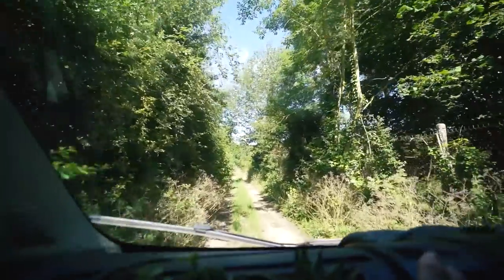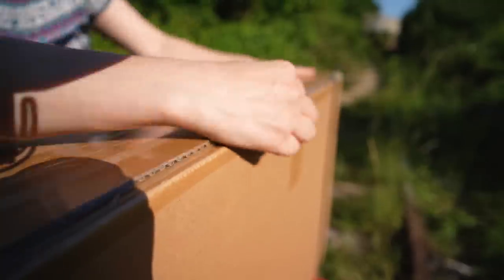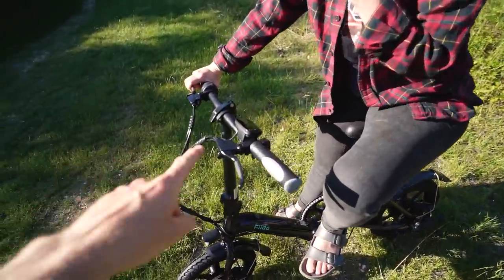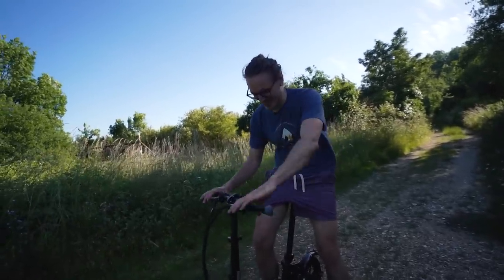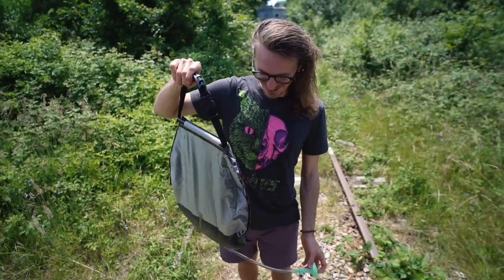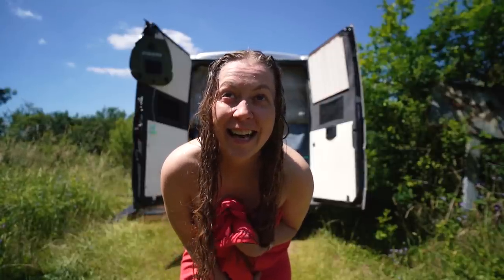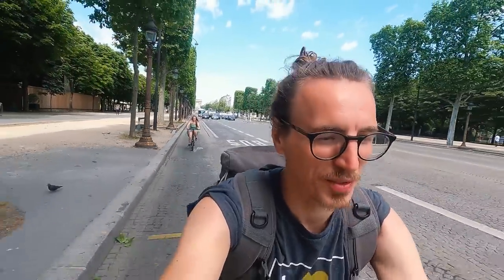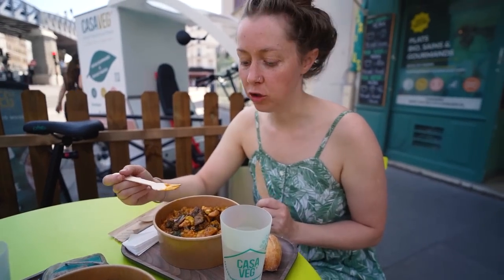WE ABANDONED OUR VAN IN PARIS!! | vanlife | Fiido D3 Pro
Chaos at Arc de Triomphe meant we abandoned our van in Paris and explored the city on four new wheels! In todays video we make our way to Giverny and then onwards to Paris to experience the city on e-bikes. Lazy rides by the river Seine, followed by Notre Dame and the Eiffel Tower, the city sure is beautiful! Obviously we had to get some vegan food while we were there too.

⤈ TOP SECURITY RECOMMENDATIONS⤈
📍 Safe's
Small Tech & Document Safe
Laptop Safe
Massive Safe
📍 Driving Locks
Steering Wheel Bar
Disc Lock
Wheel Clamp
Clutch Pedal Lock
📍 CCTV Camera's
📍 AntiSmash Film
0.76m x 5m
1m x 2m
📍 Tracker's
One Off Payment
📍 Deterrent Stickers
CCTV Transparent
No Valuables Transparent

⤈ VIDEO CHAPTERS ⤈
00:00 - 00:22 – Welcome to the Video
00:22 - 01:10 – Exploring Giverny
01:10 – 03:35 – Our Future Tiny Home!?
03:46 – 06:28– Over Excited Unboxing
06:28 – 10:03 – Test Drive for Noobs
10:03 – 11:22 – Tetris for Vans
11:22 – 13:58 – First time Solar Shower
13:58 – 15:30 – Arriving in PARIS!!
15:31 – 16:01 – Carnage at Arc de Triomphe
16:01 – 16:45– Luxor Obelisk & Poseidon’s Kiss
16:45– 17:37 – Siene River
17:37 – 18:08– Notre Dame
18:08 – 18:56 – Eiffel Tower
18:56 – 19:32 –  Vegan Food – Casa Veg
19:32 – 20:00 – Back to the Abandoned Van
20:00 – 20:03 -  See You Next Time

We are Philly and Keely and we live full time in our tiny home on wheels Martha. After building our DIY home in a Citroen Relay camper we spent a year living on the streets of London before quitting our jobs only to be met with lockdown. So after waiting for six months for the borders to reopen in Ireland we have finally hit the road in June 2021 and spent 90 days enjoying vanlife in Spain. Then we spent the next two months enjoying vanlife in Croatia before heading onto Serbia which stole our hearts. Then we spent three glorious months in Turkey before heading back home for a month exploring Ireland and Cornwall before venturing back out into mainland Europe to do it all again!! We are currently in France and excited to keep this trip going!

You can follow our INSTAGRAM @chapterby_chapter

⤈ VLOGGING GEAR ⤈
Below is the gear we use for vlogging as a few people have asked what we use. Ask us any questions about this stuff, so far we genuinely recommend all of it. Obviously the drone is my fave camera of all!
Sony a7C Our beautiful new camera
Rode Micropro+
DJI Osmo Pocket
Sony RX100 Vii Camera
Go Pro Hero 9
DJI Mini 2
Relano LED Light

⤈ VANLIFE ESSENTIALS ⤈
Coffee Pot Kettle